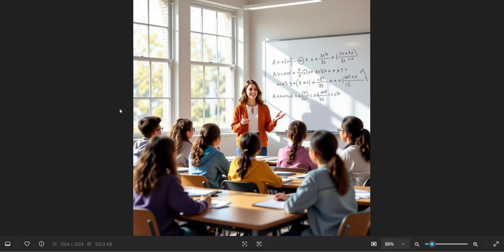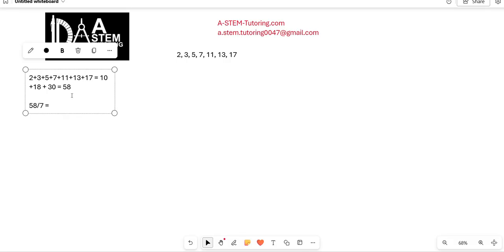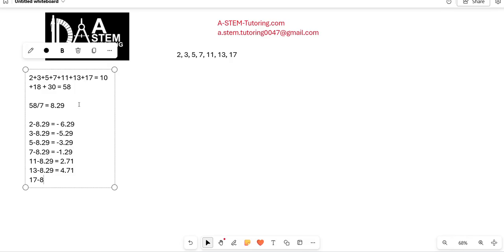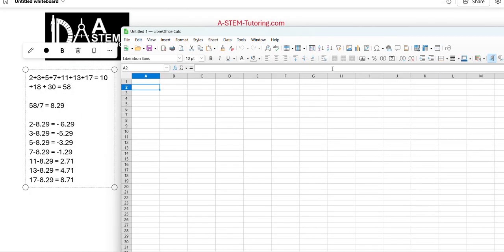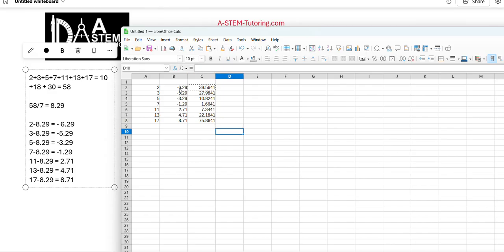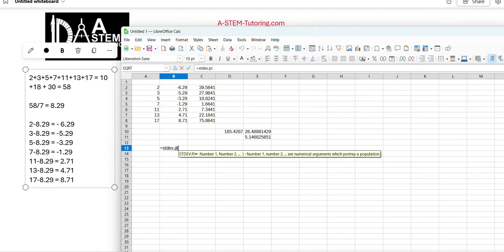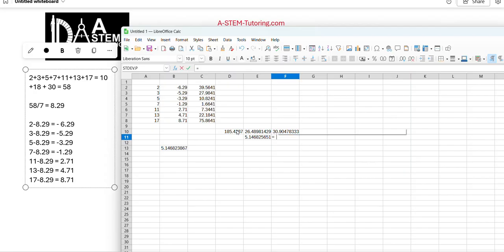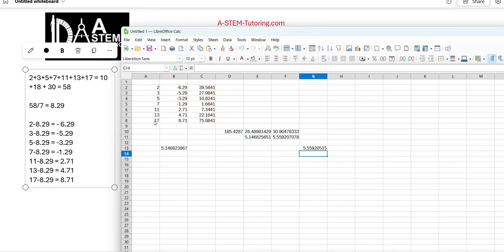How to Calculate Mean, Variance and Standard Deviation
An explanation of how to calculate the mean, variance, and standard deviation of a set of numbers, illustrated with an example.  For people studying statistics, whether as a formal course or as part of algebra or integrated math 1.